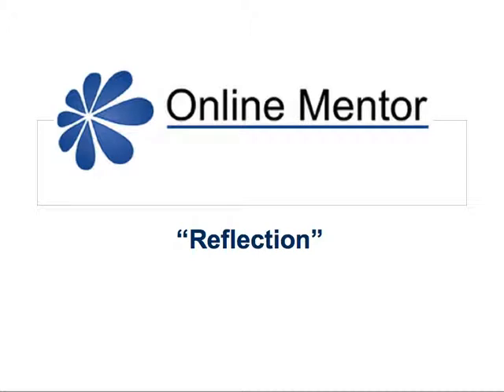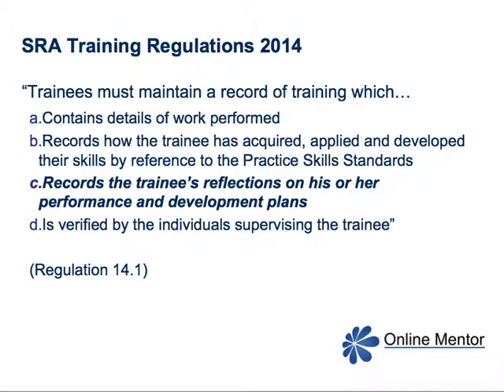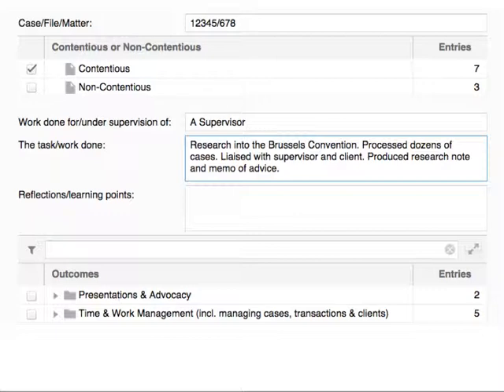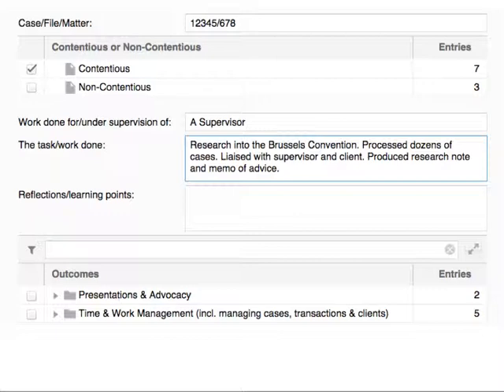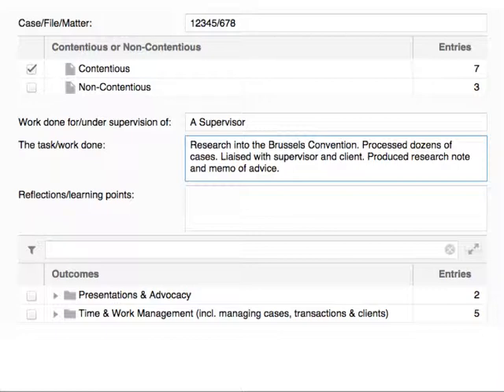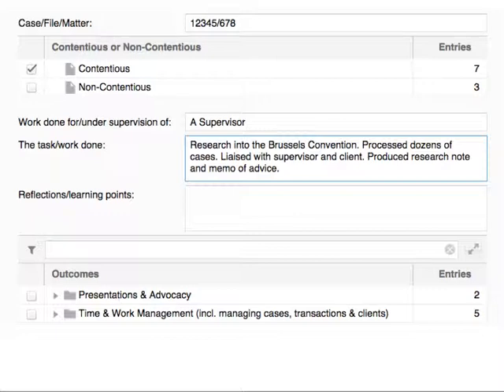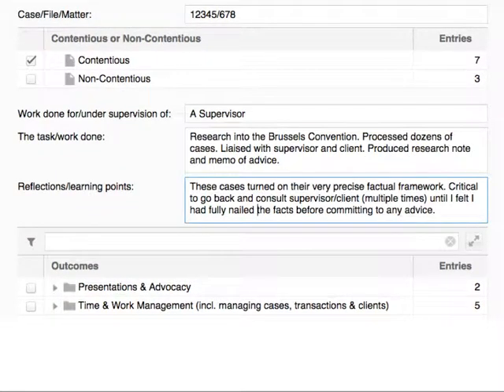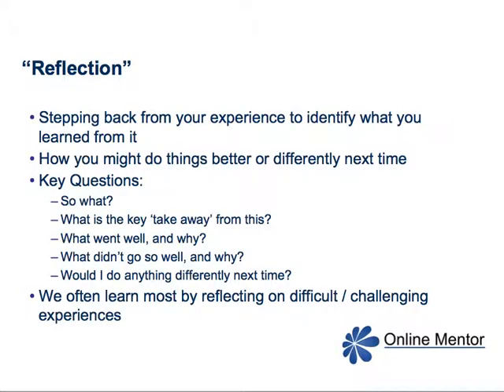Induction training videos reflection 2015 2016